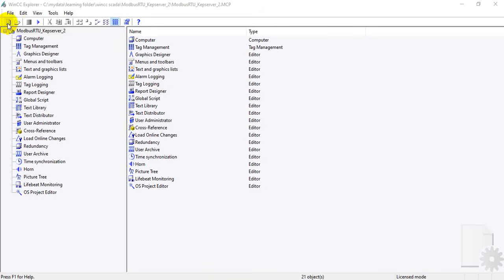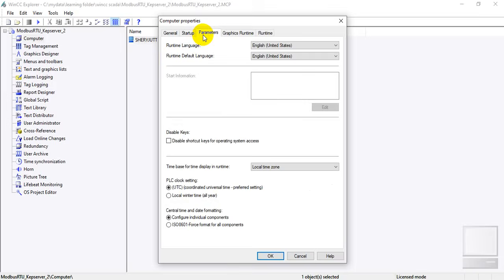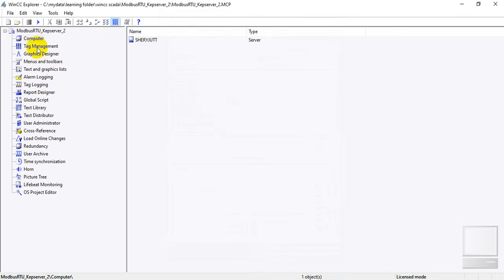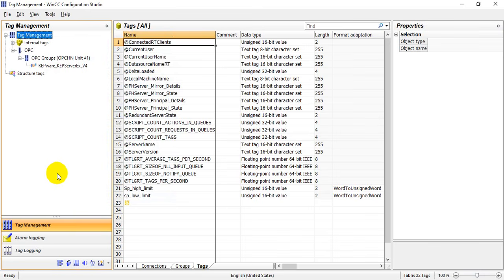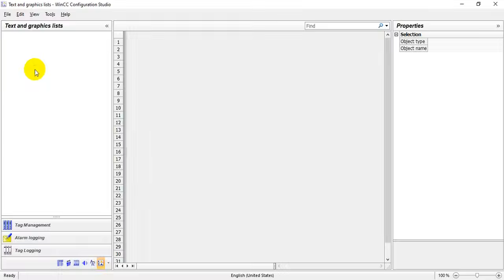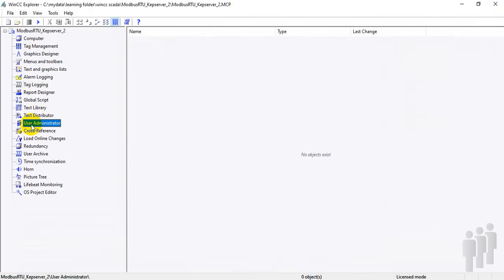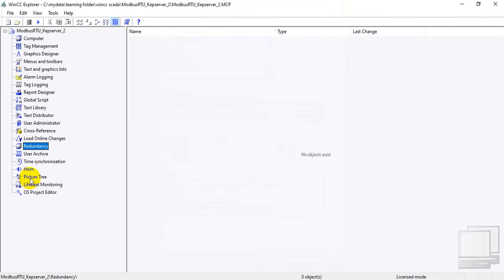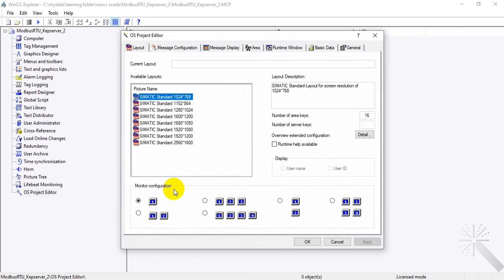WinCC Explorer Siemens SCADA Lec# 1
Welcome everyone to Lecture 1. Today, we are diving into the heart of plant automation using Siemens SIMATIC WinCC V7/V8, specifically focusing on its central management hub: WinCC Explorer.
If a manufacturing plant is a human body, the PLCs act as the muscle and reflexes, while WinCC SCADA acts as the brain and the central nervous system. It gathers data, visualizes complex processes, logs historical events, and hands control over to the human operator.